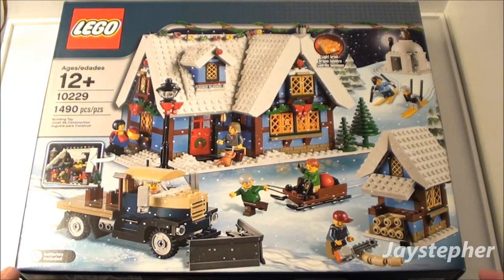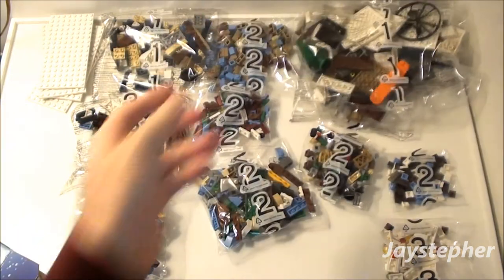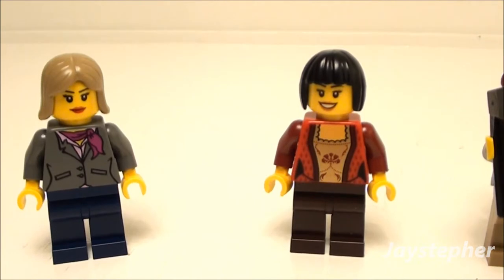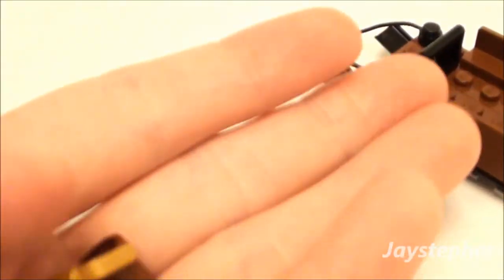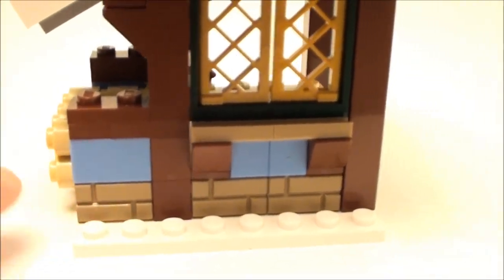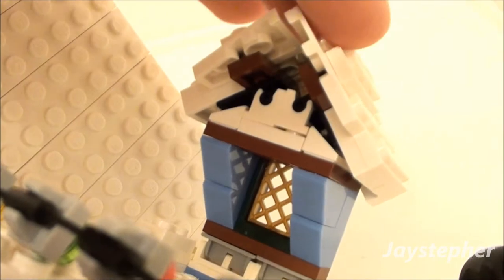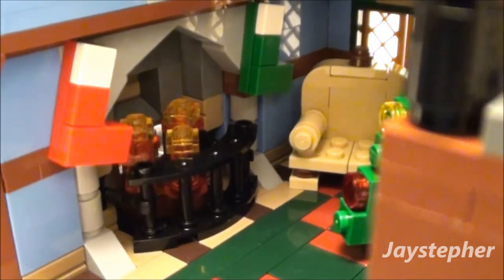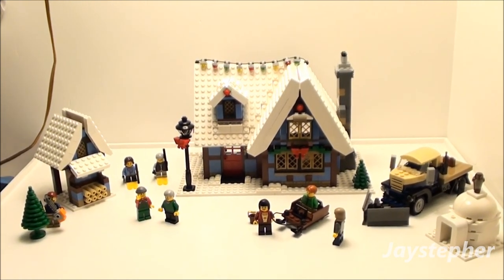LEGO Winter Cottage 10229 Exploration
Let's explore the Winter Cottage 10229 from LEGO. This is one great set for the winter Holiday collection. It features a snow plow, a tool shed with tools, an igloo, eight minifigures, and the cottage which has a detailed kitchen and living room. Also the children's' room is packed with lots of toys. A must have for any LEGO collection. The con with this set is the bags are numbered but piece sorting is still needed because several bags have the same number. The Winter Cottage has been discontinued and retired by the LEGO Group.